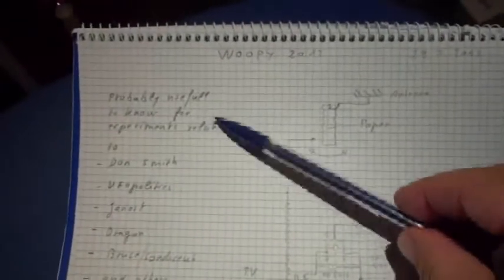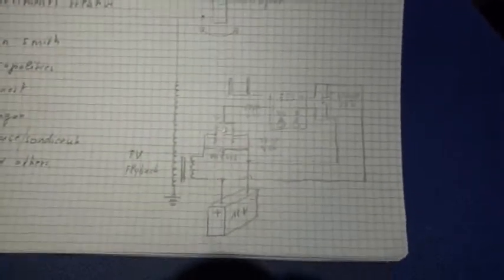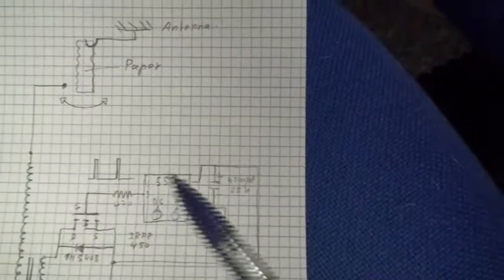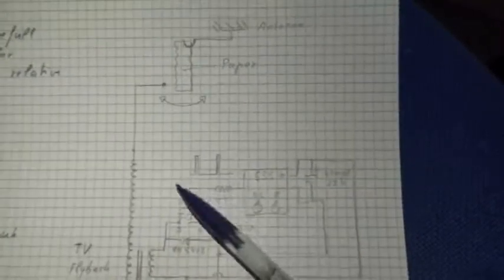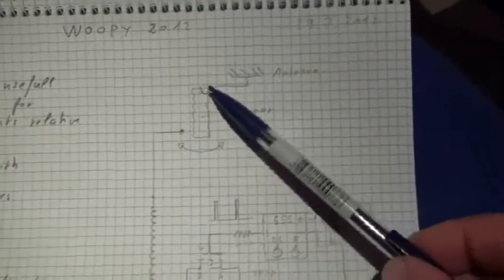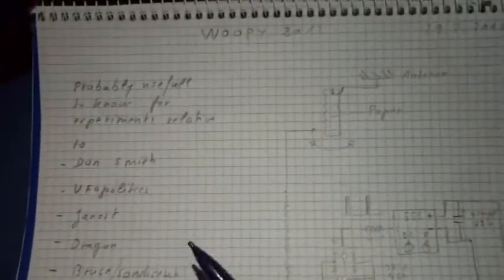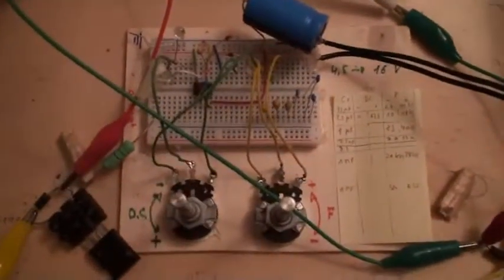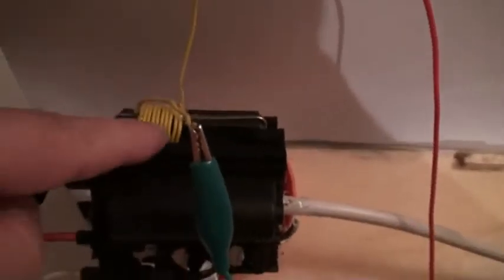High voltage properties testing 1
Hi all

I Janost thank's for  sharing your shematic  of your super electron pump.( at energeticforum under Don Smith thread )

So by playing with an old 555 timer and trying to get the lowest  current draw by decreasing the duty cycle of the pulses, i stumbled upon an experiment that i think it was worth to show you.

Perhaps it is for a lot of you nothing special, and i am losing your time , in this case forgive me.

But for me it is very important to see in front of my eyes and feel with  my fingers , the electrostatic effect produced by a high voltage.

And this high voltage is not produced by an electrostatic machine as the "testatica ", but by the hot electricity from a battery ,bouncing in the primary of the flyback transformer.

So now i have SEEN the effect of the electrostatic kickback spike (flyback spike )

And the importance of the relation  between the ground and the antenna seems to be of real importance in this experiment.

Yep a lot to learn and experiment as usual

hope it is nottoo  boring here

Laurent